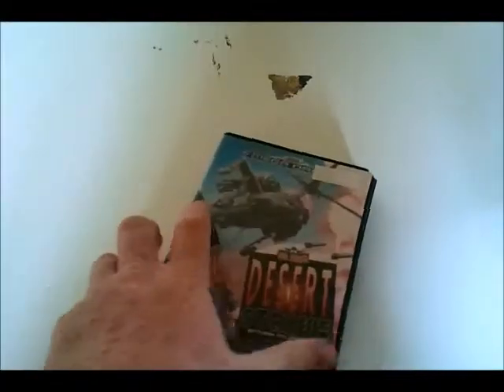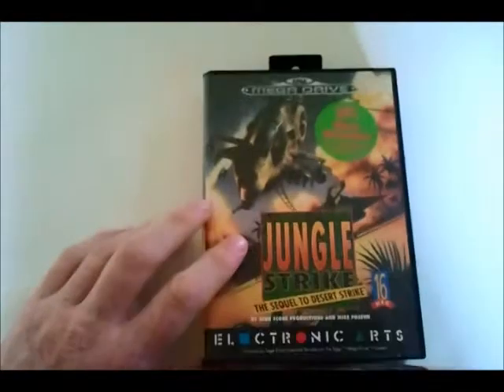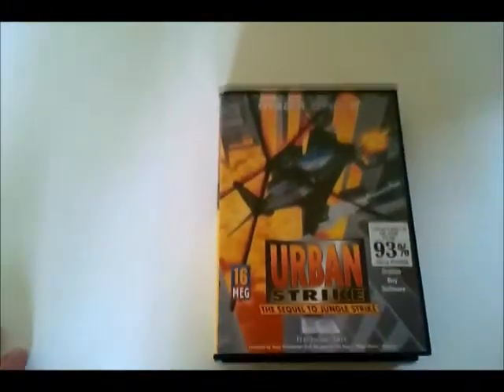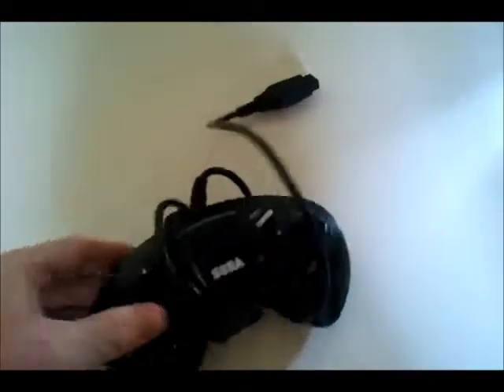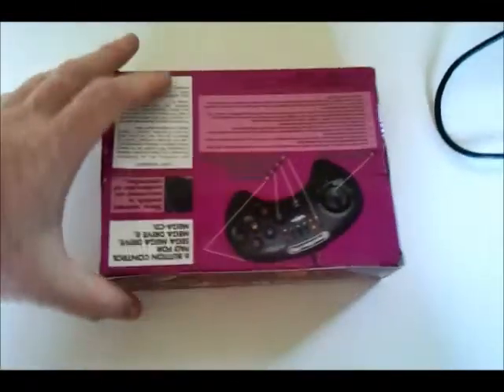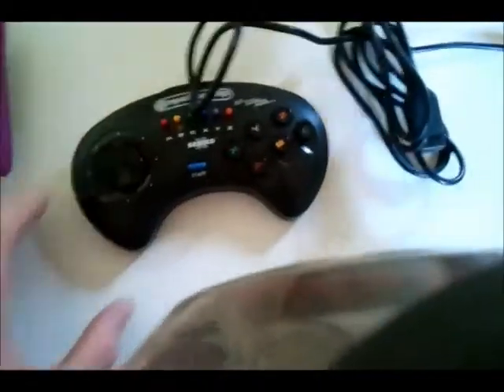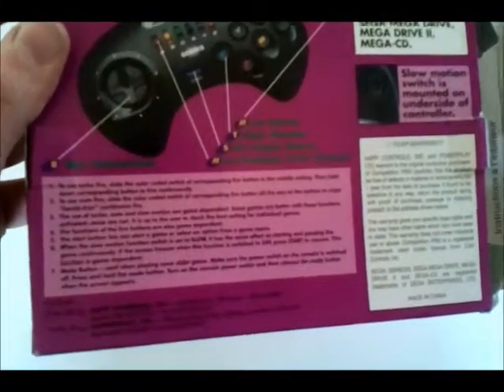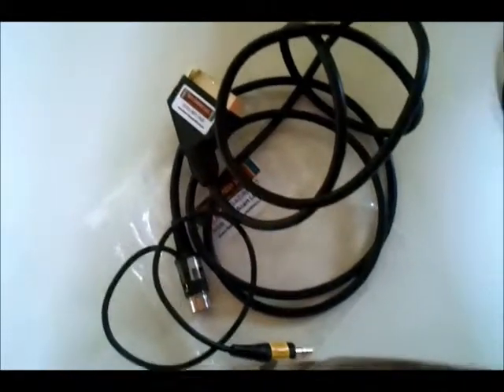New pickups 02/07/2012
This time i have ALL 3  strike games
 2 competition PRO pads for the sega mega drive, one in the box
A RGB SCART lead for mega drive